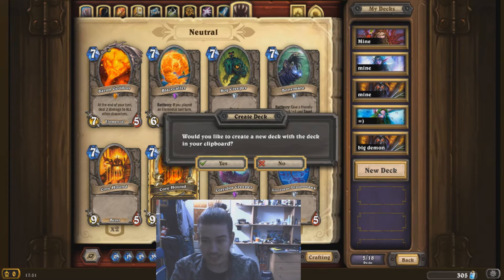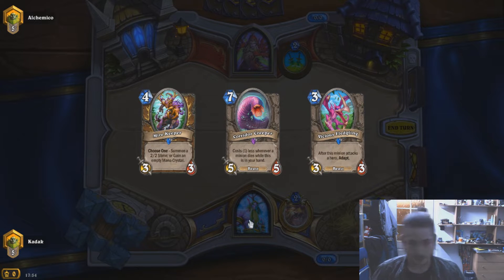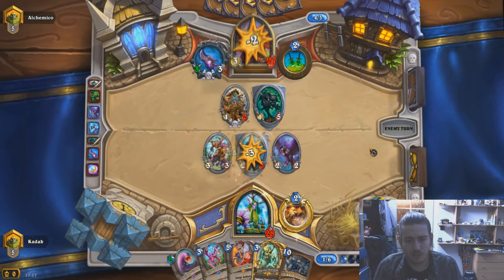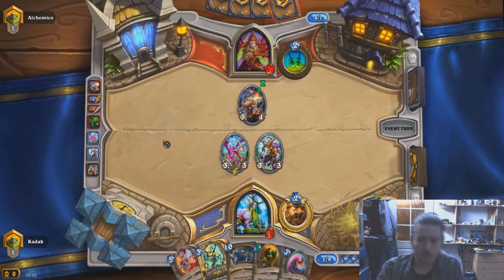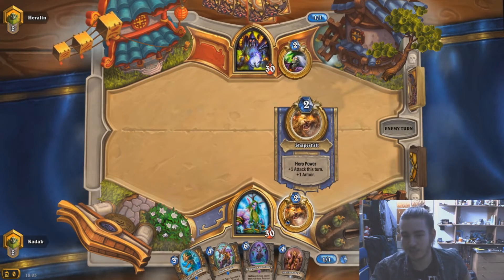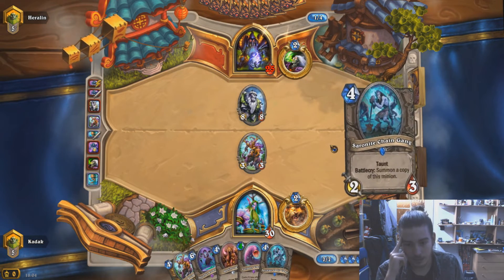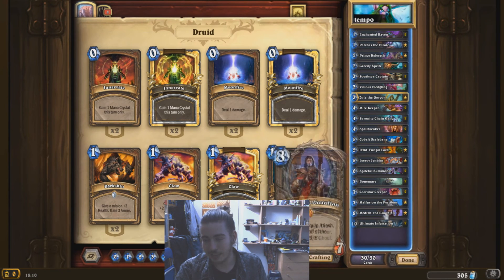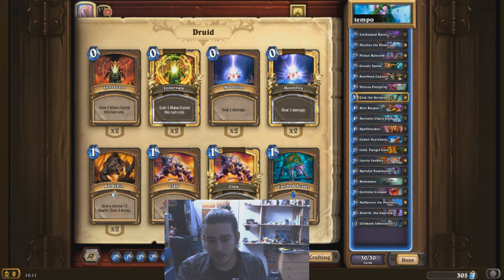CVision's Zola Big Spell Tempo Druid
deck code : AAECAZICCK8EobcCkbwCmdMCnOICo+YCm+gCw+oCC6gF8gW+rgK2swKbywLKywKHzgKmzgL70wL55gLX6wIA